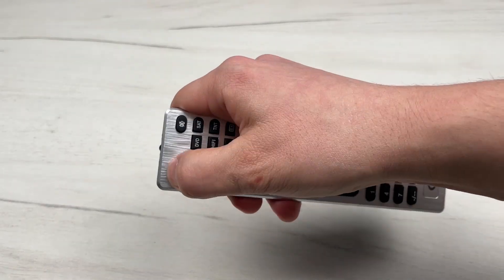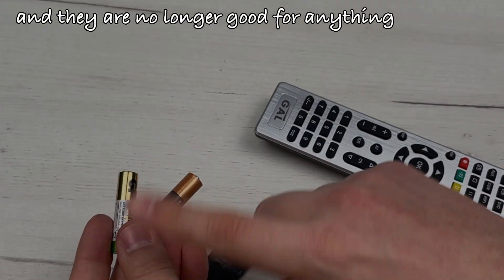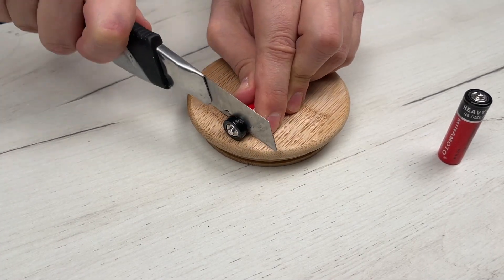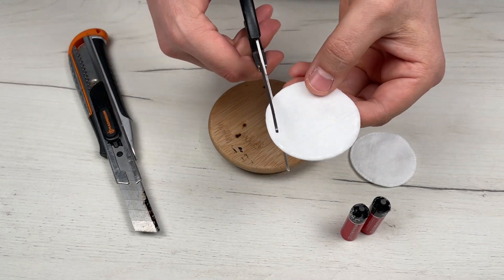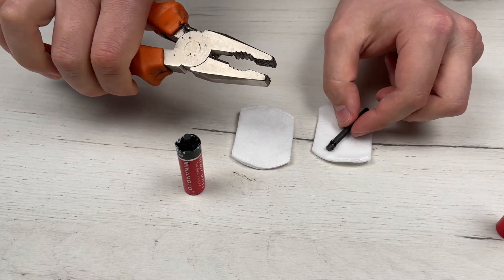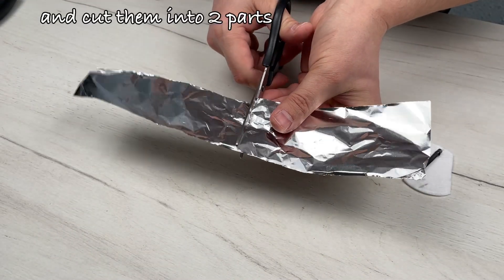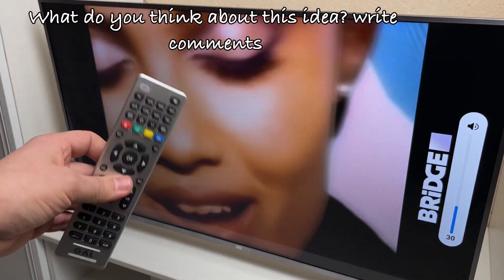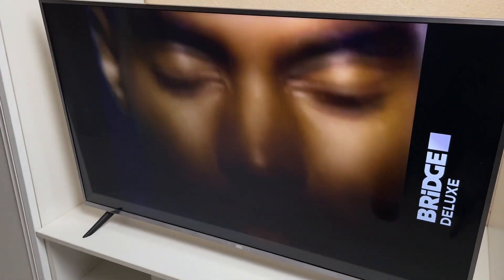❗️You've BEEN Doing it Wrong For 30 years! I Don't Buy New Batteries Anymore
You've been doing it wrong for 30 years! I don't buy new batteries anymore friends! Today I want to share with you an amazing way to create homemade batteries. Have you ever wondered what to do when your batteries run out and you can't find replacements? Don't worry, I have a solution!

For this experiment you will need two old AA batteries. Open them up and cut through the top to reach the inside - the graphite core of the battery. Now take two cotton pads and cut them into small pieces, about the same length as the graphite rod.

So, remove the graphite rod from one battery and repeat the same with the other. For the next step, take a small piece of foil and cut it into two pieces about 30 cm long. Now roll the graphite into a cotton pad and place it inside the foil. Make it tight enough that nothing will leak out, and squeeze the bottom firmly to create a seal. Don't forget to leave a small hole at the top.

Repeat the same steps with graphite and foil for the second battery. Now you have two ready-made parts for our future batteries. Make sure they are sealed tightly.

So, it's time to check our work! Take your remote that didn't work before and insert our made batteries. Surprisingly, they really work! Now you don't need to run to the store and buy new batteries. Our homemade design provides sufficient amperage for the remote to operate properly. Now you can safely turn on the TV and change channels.

How do you like this idea? Share your comments, I will be glad to hear your opinion. Thank you for your attention and see you again!